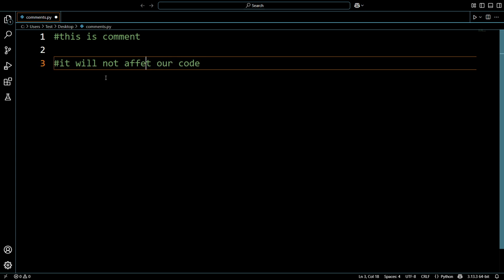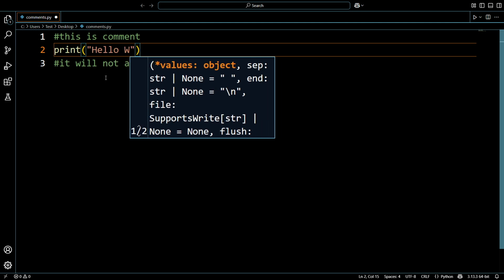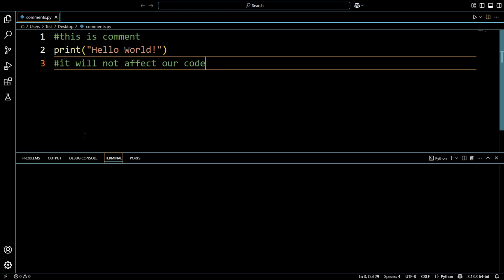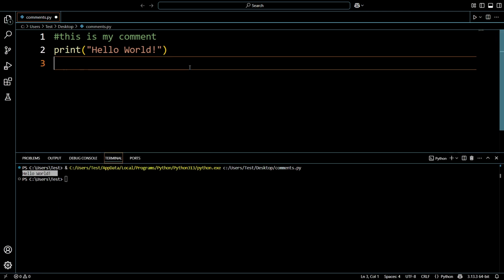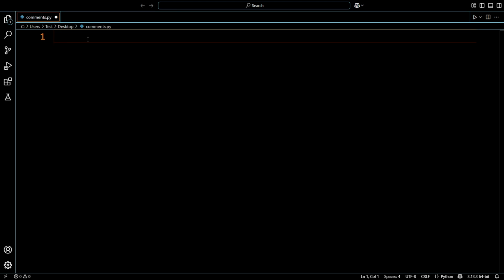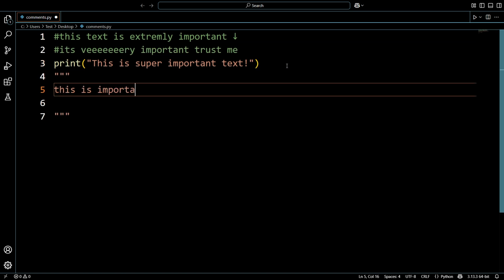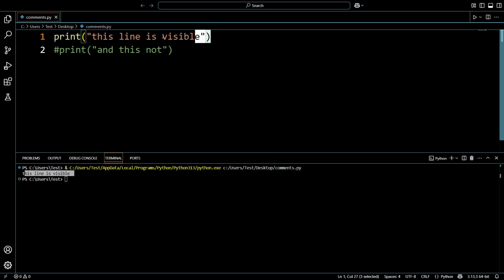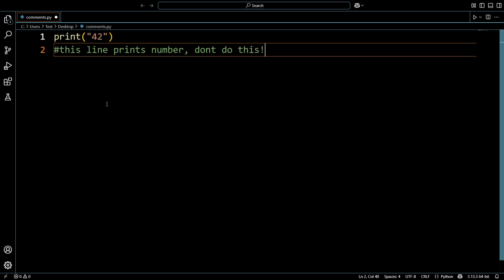How to Use Comments in Python Code – Making Your Code Clearer | Learn PYTHON from Scratch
📺 Next part:
👉 SOON

In this video, we’re going to dive into comments in Python code. Comments help you and others understand your code and make it more readable. Whether you're explaining your code, debugging, or leaving notes for future improvements, comments are an essential tool in programming.

We cover:

✅ What is a comment and how it works
✅ How to write single-line and multi-line comments
✅ How to use comments for debugging
✅ Best practices for writing helpful comments

This is part of the Python Course — follow along to learn Python step by step with real examples and clear explanations.